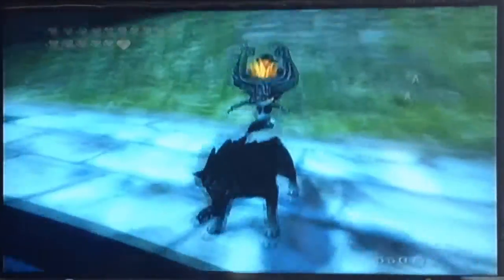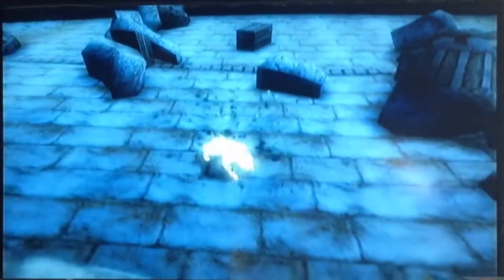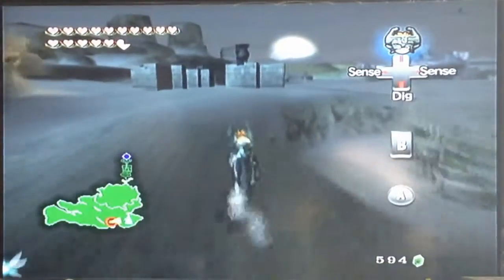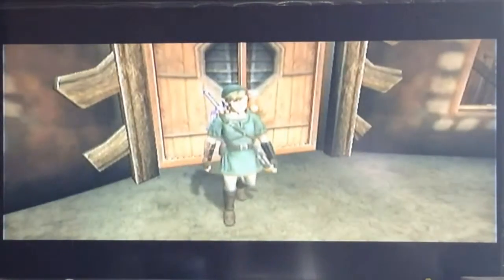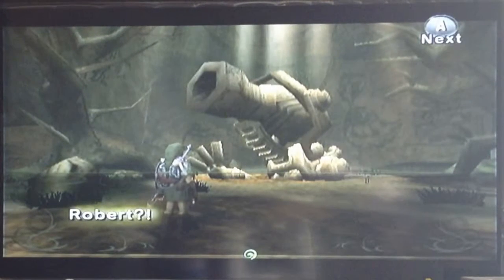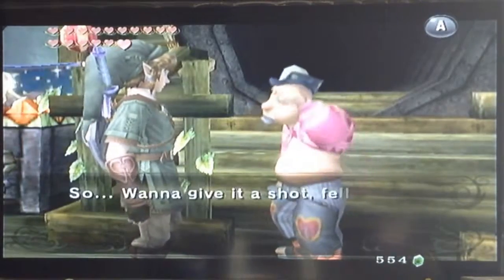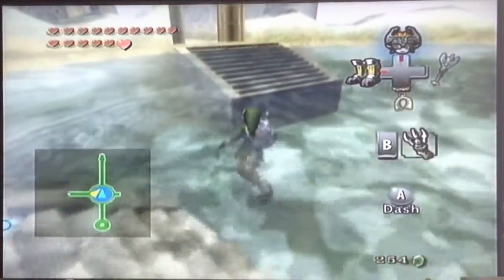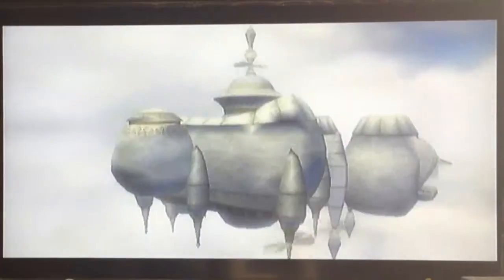The Legend of Zelda: Twilight Princess ep.52-Reach for the Sky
As we collect all of the sky writing we unlock the secret to get into the Heavens